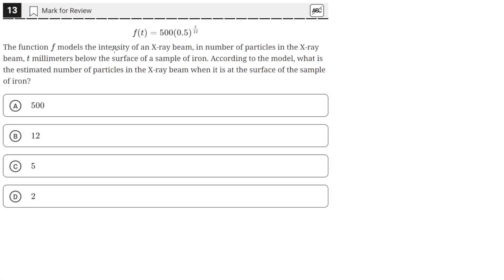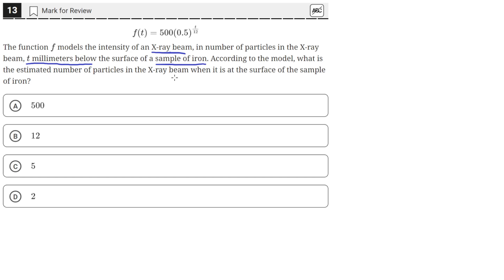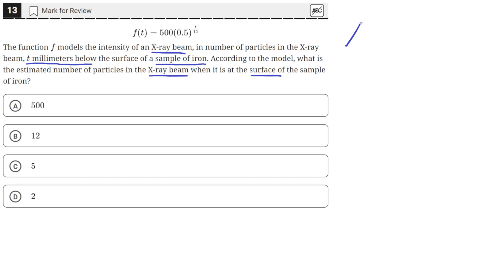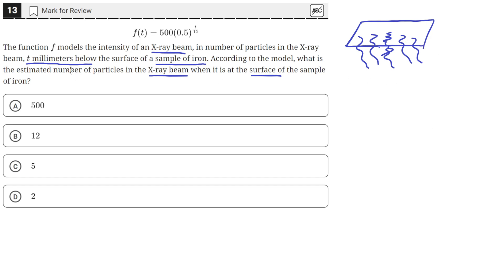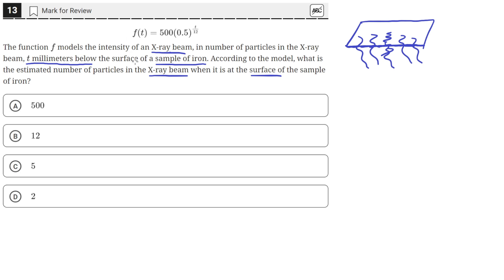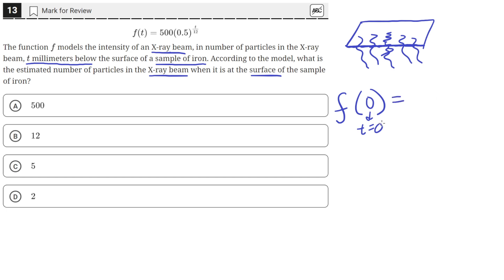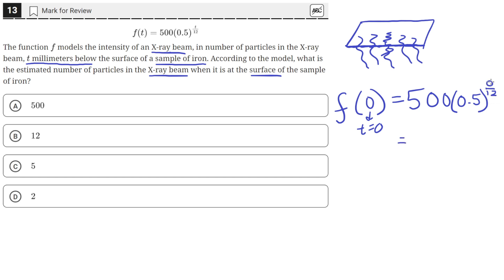Digital SAT Practice Test 5 - Math Module 1 - Question 13